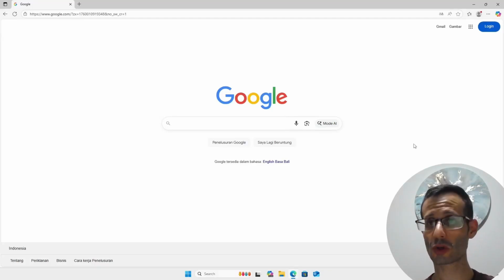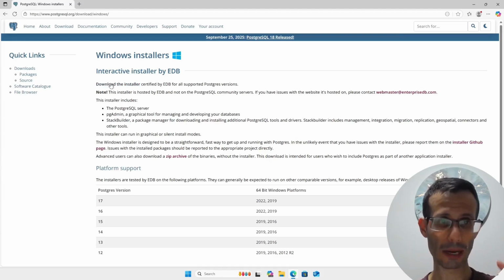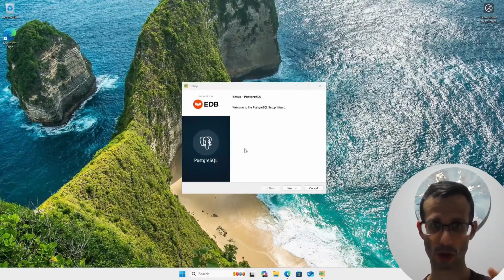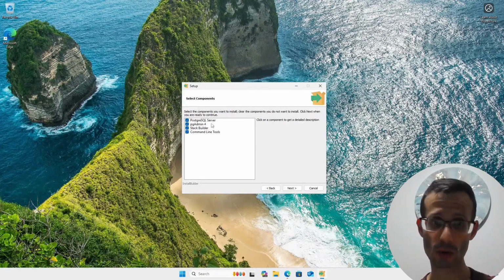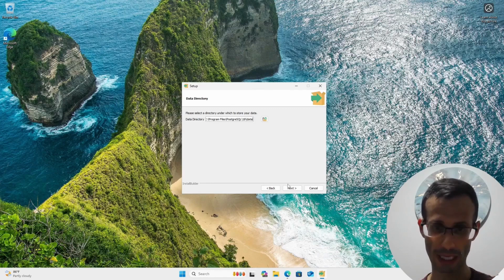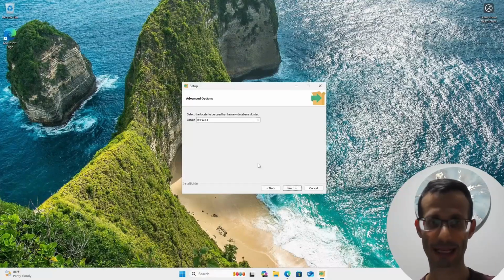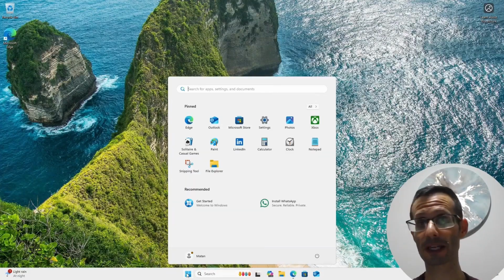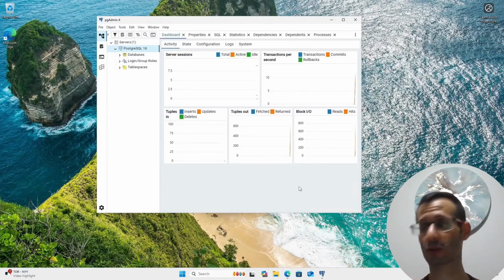Install PostgreSQL & pgAdmin on Windows 11 in 5 Minutes | Step-by-Step Tutorial